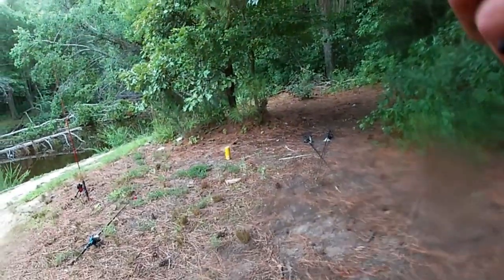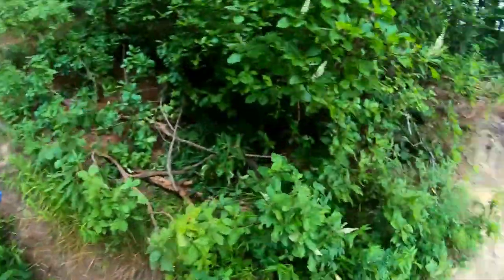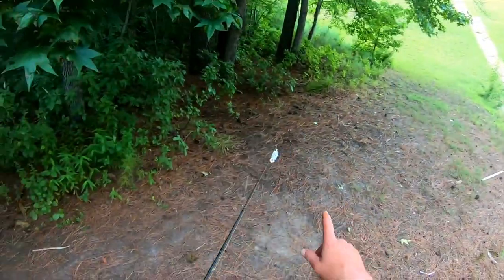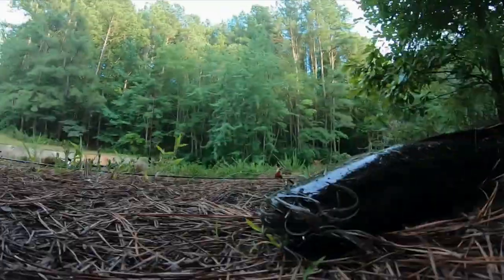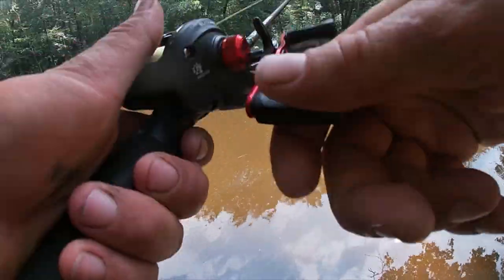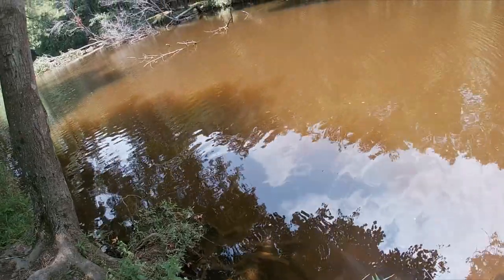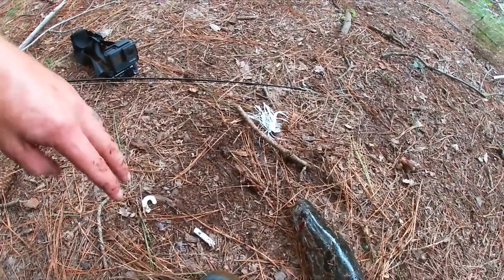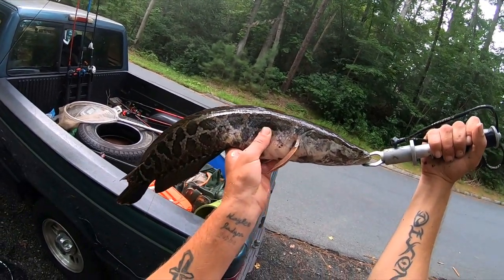MD Snakehead fishing, tips and tricks with Zman chatterbait. White vs green pumpkin.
Fishing for Northern snakeheads. White chatterbait vs green pumpkin chatterbait. Watch to see if color matters! Also many tips and tricks along the way. If you have a favorite color please leave in comments. For more tips on chatterbait fishing Watch these.